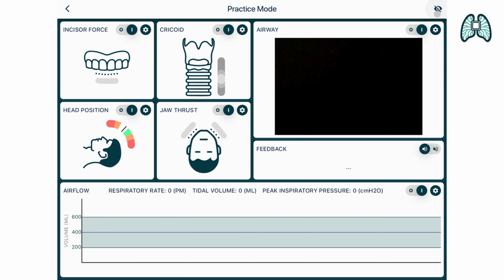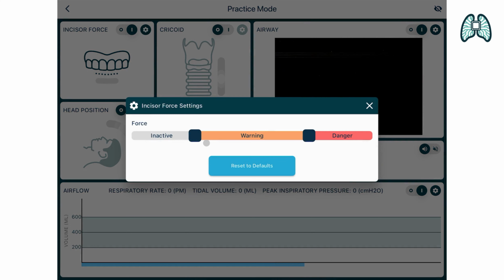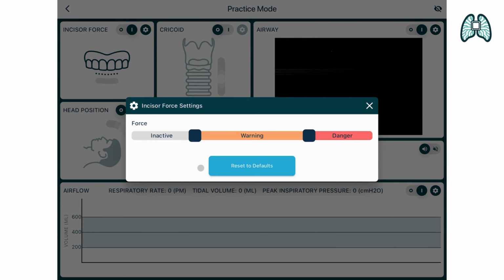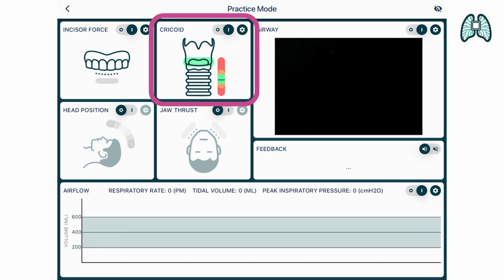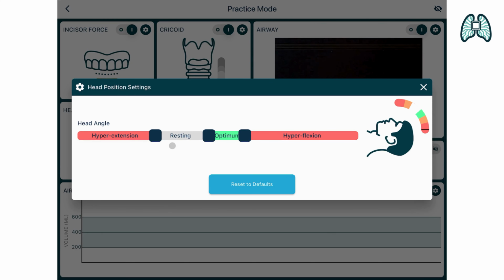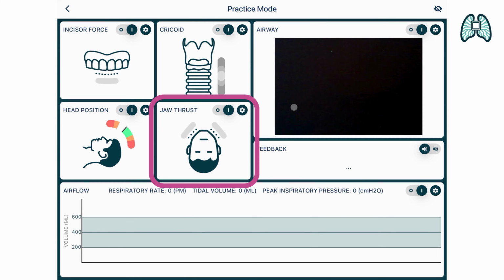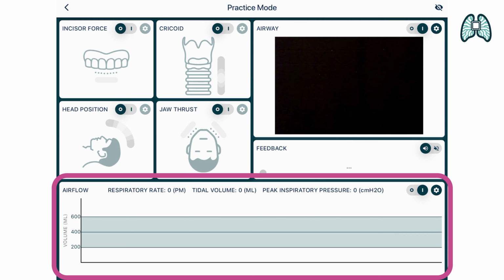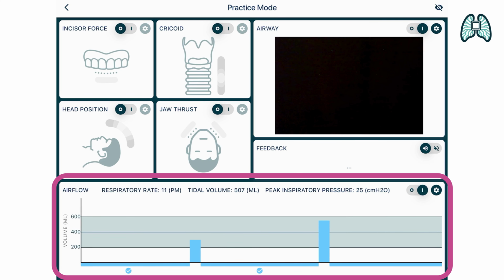Smart Airway Adult - Getting Started: Practice Mode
Explore the Practice Mode of TruCorp's Smart Airway Adult in this comprehensive walkthrough video.

Learn how to:
- Access and navigate Practice Mode
- Adjust feature parameters
- Utilize real-time feedback features

Ideal for medical students, residents, and healthcare professionals looking to refine their airway management skills in a low-stakes environment.

Enhance your clinical proficiency with TruCorp's innovative simulation technology.